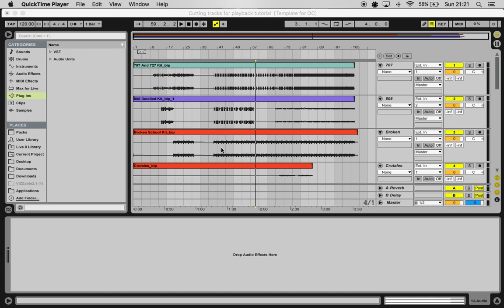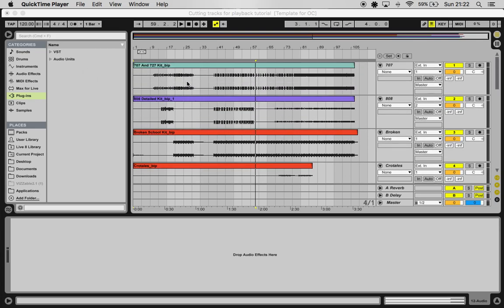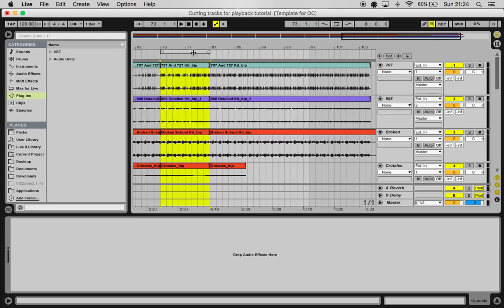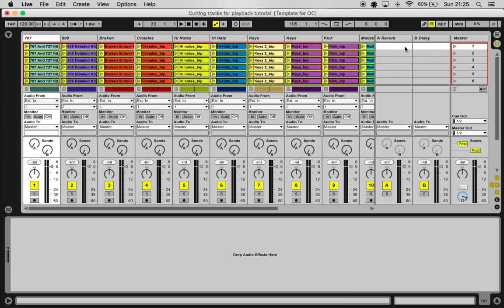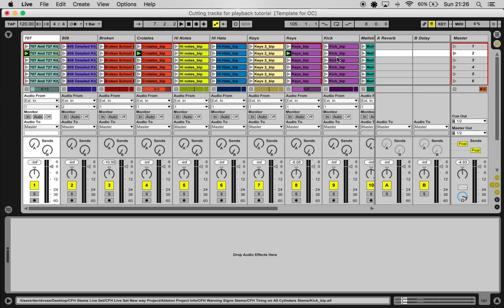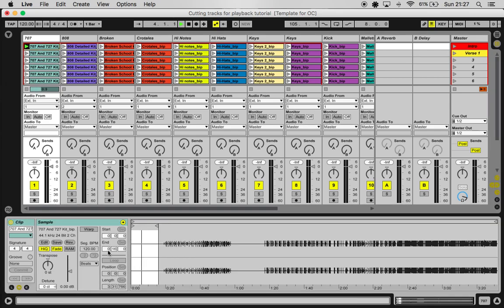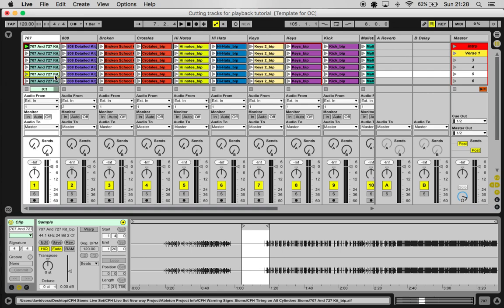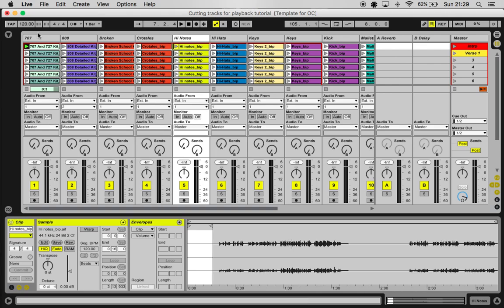Ableton Tutorial #1 Stems into Clips for performance